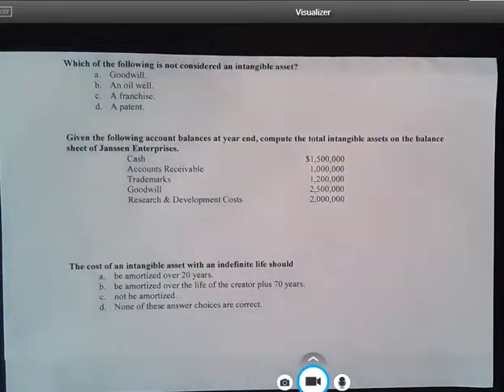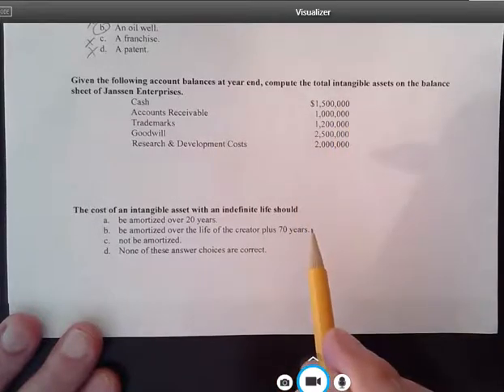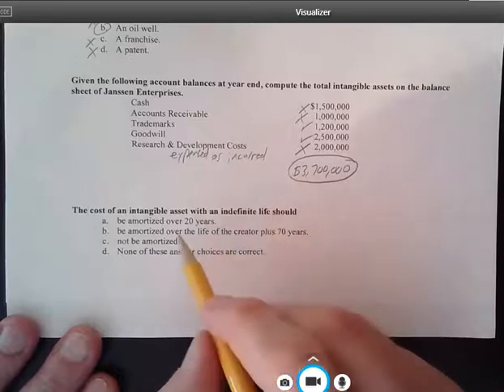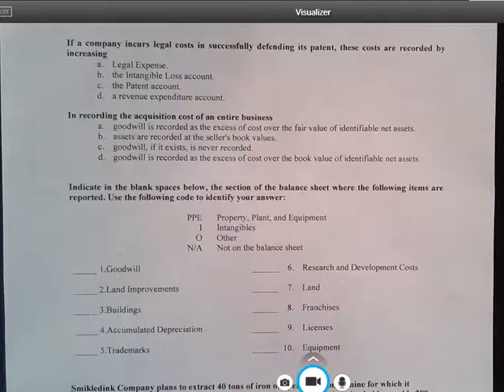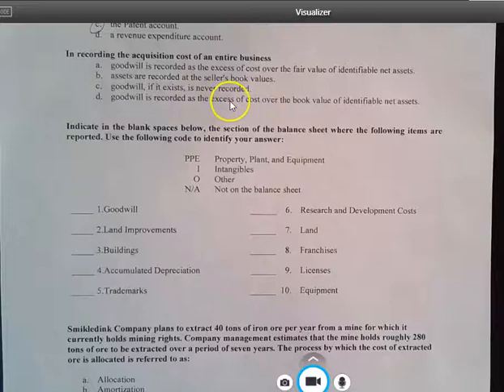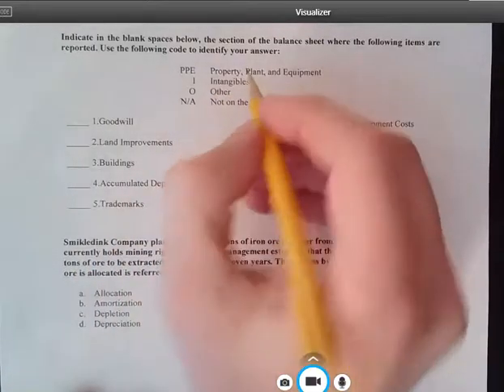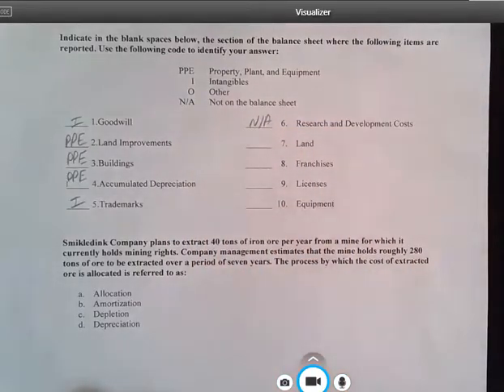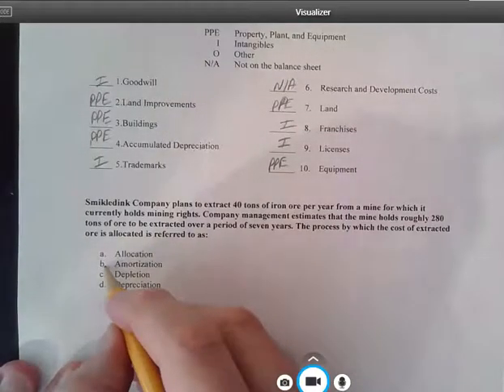Intangible Assets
A look at identifying and accounting for intangible assets